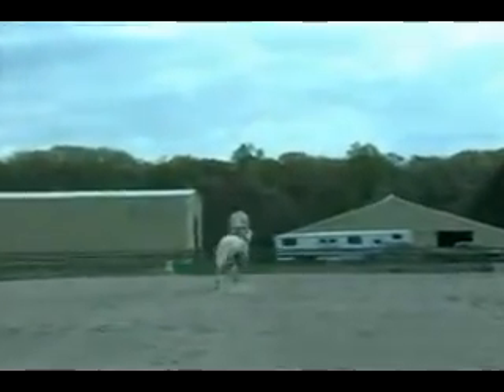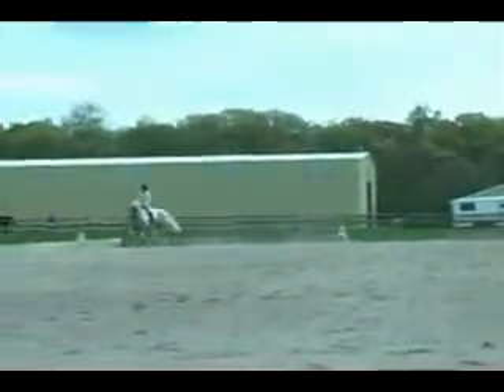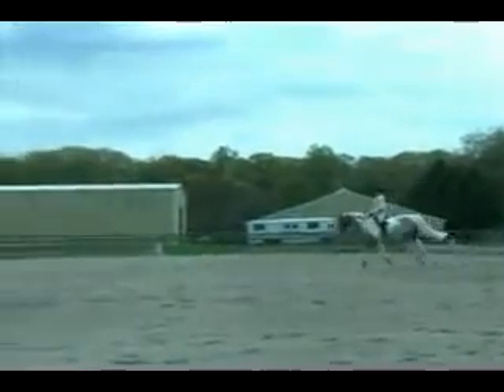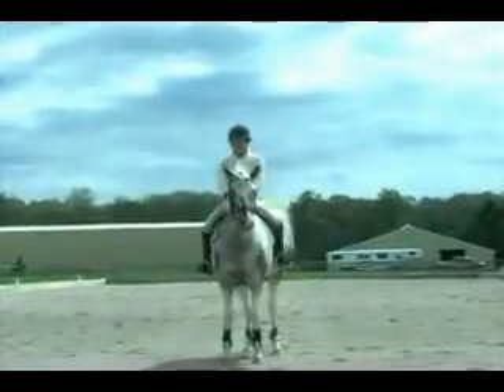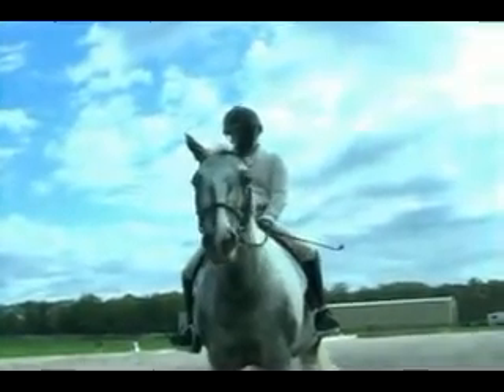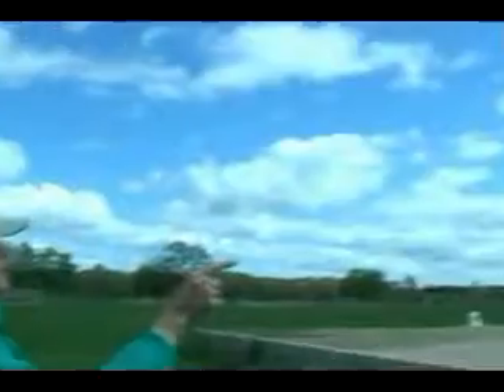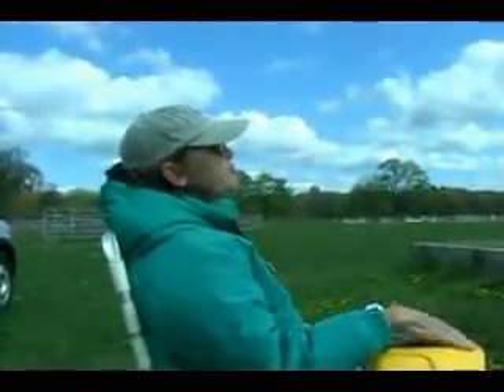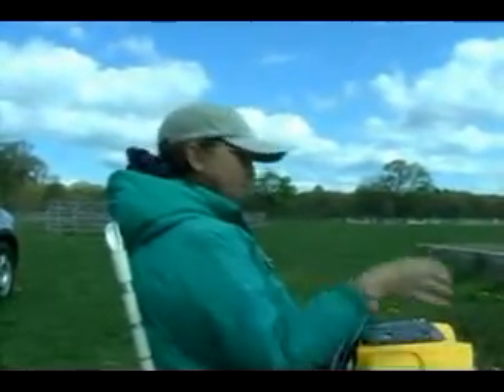Danielle Musical Freestyle May 6. 2007